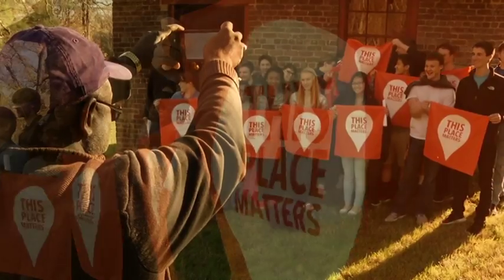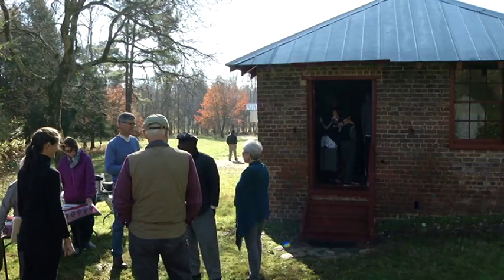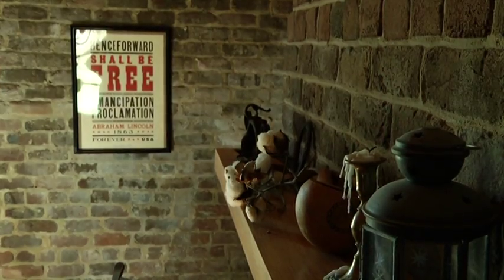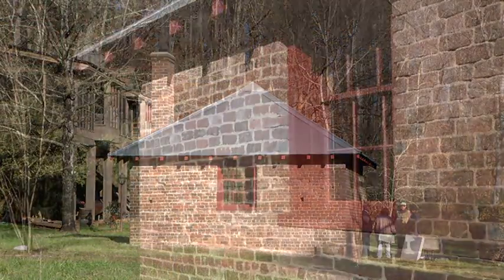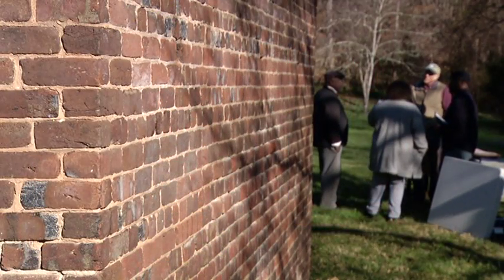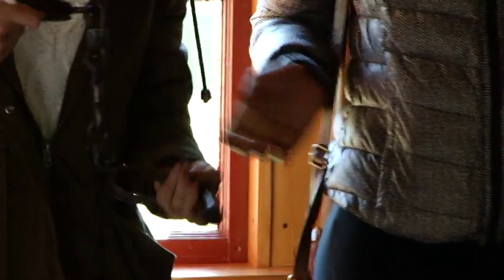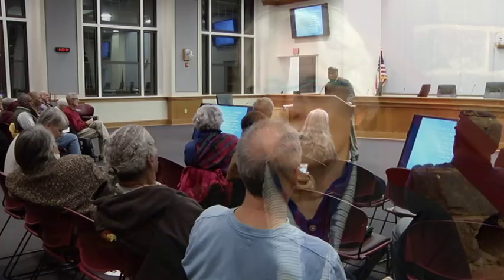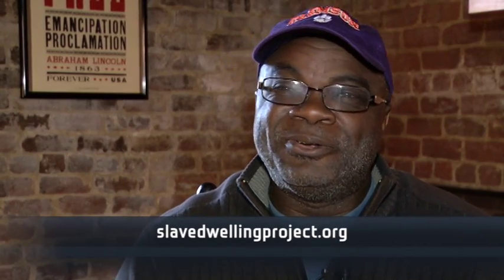Slave Dwelling Project